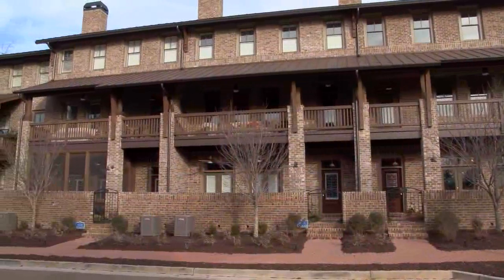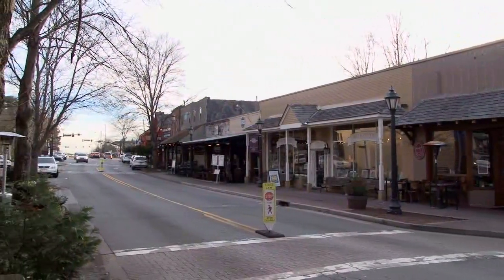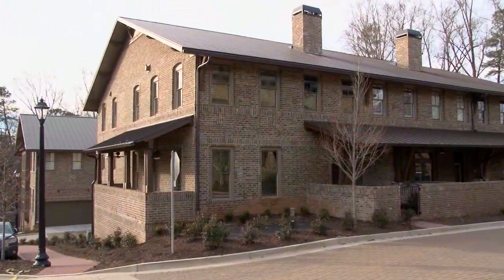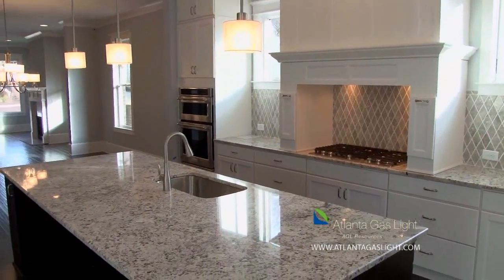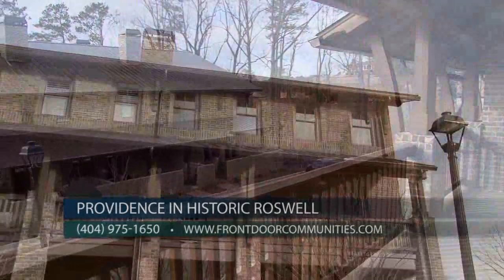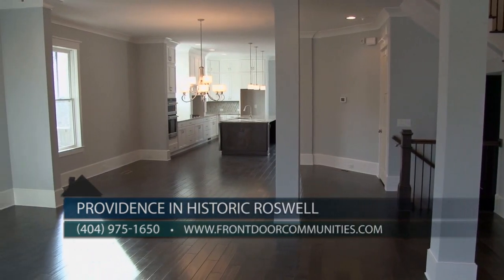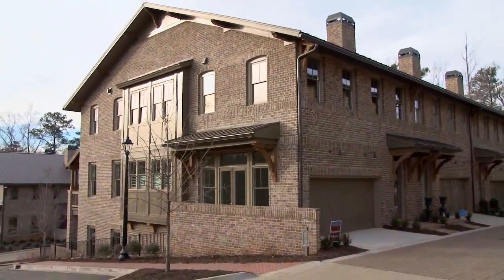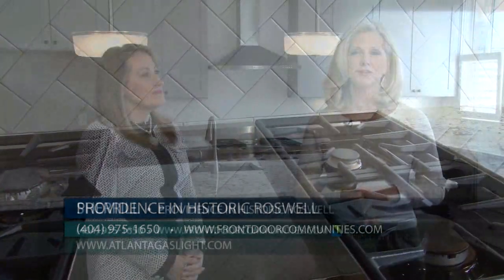Providence in Historic Roswell - FrontDoorCommunities/Atlanta Gas Light